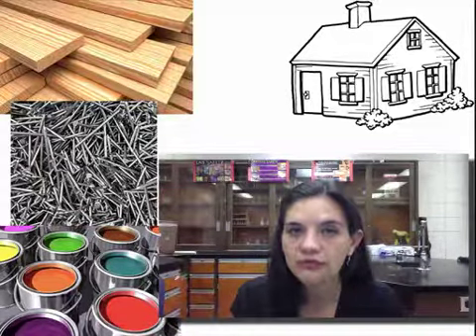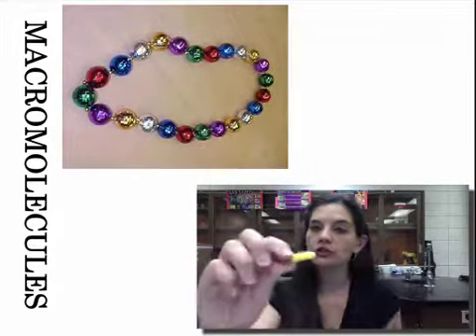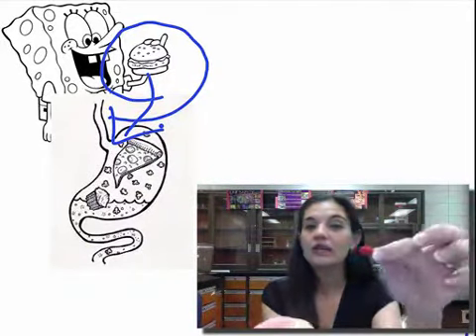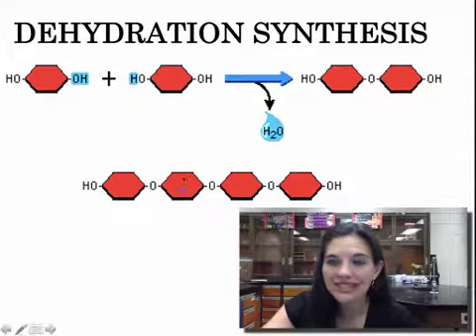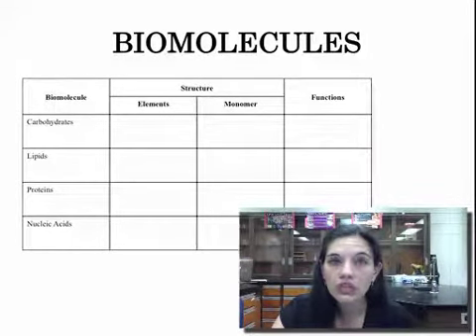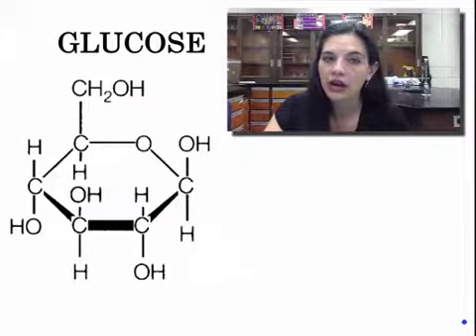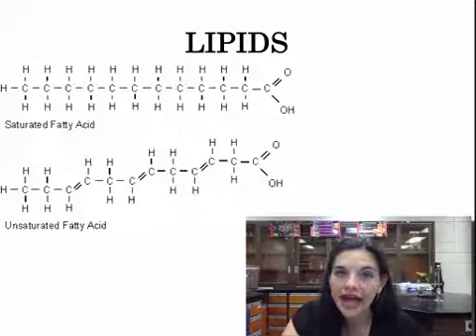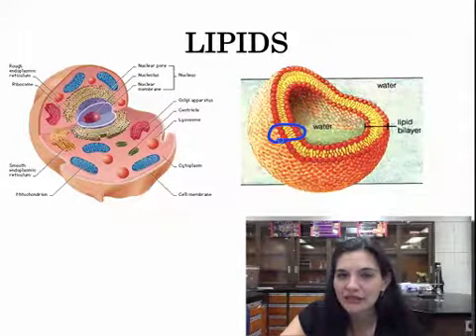EOC Science 9A Macromolecules Part I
Use this video lesson to review TEKS 9A as you prepare for the EOC.